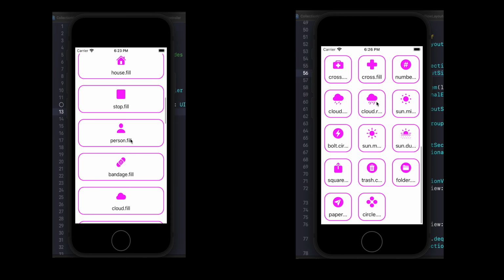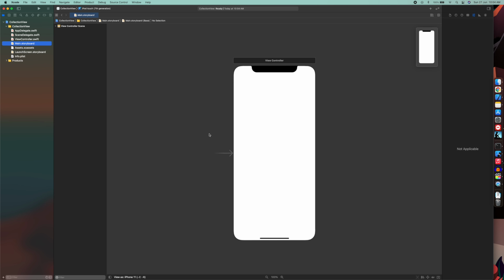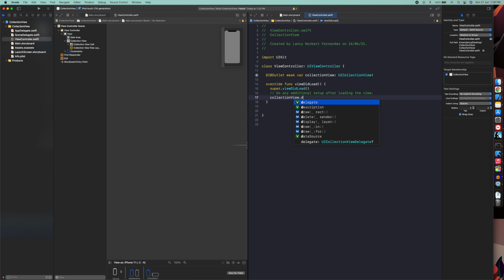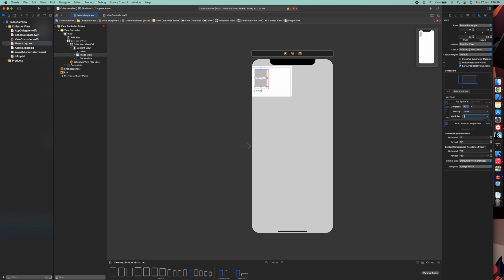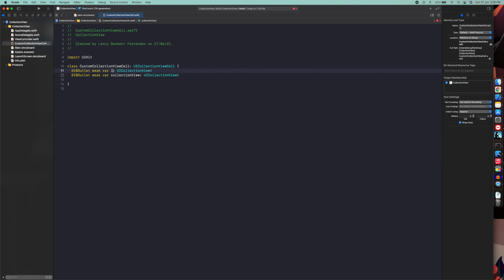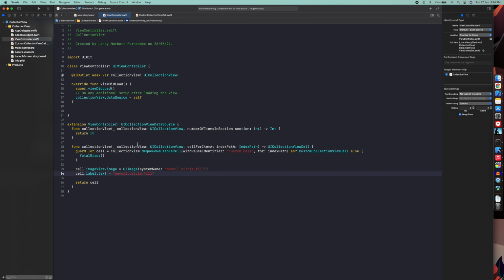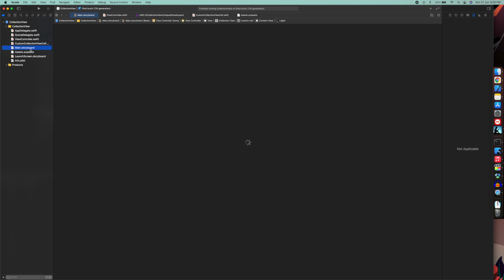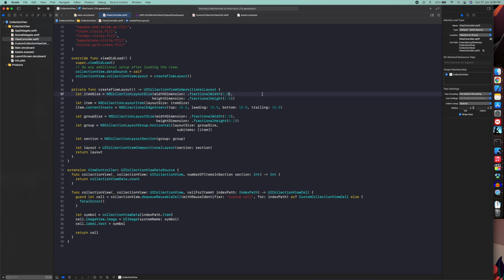UICollectionView: Simple application from scratch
This tutorial is about creating a simple UICollectionView application from scratch using UICollectionViewCompositionalLayout.
In this tutorial, we will imitate table view implementation using collection view and also grid view with 3 items per row.

Channel: Free To Use Music